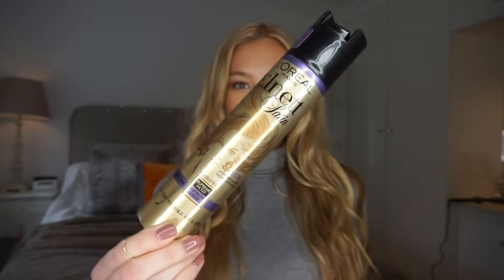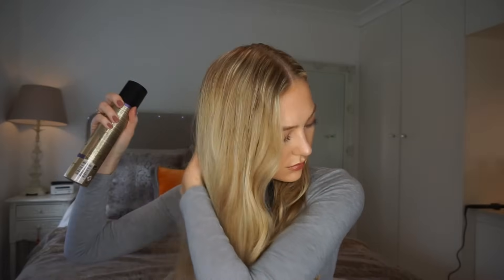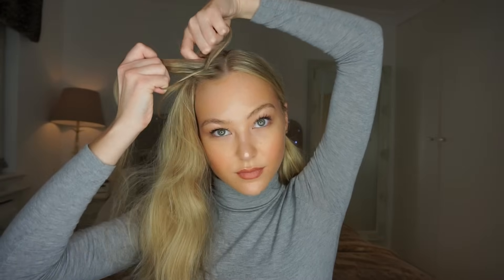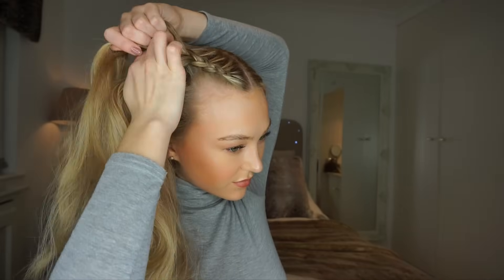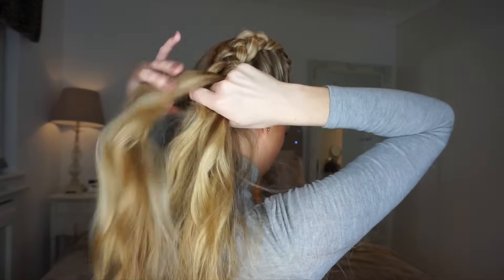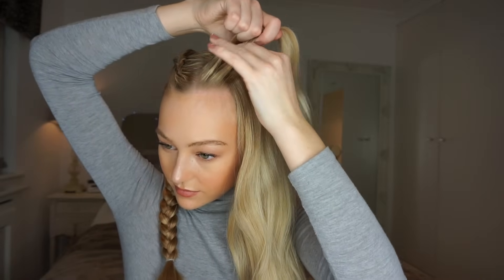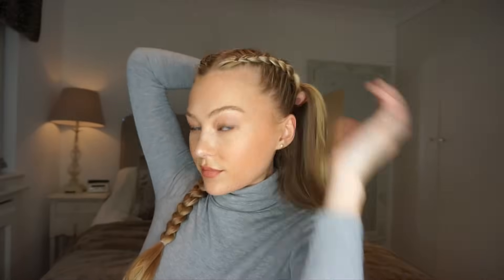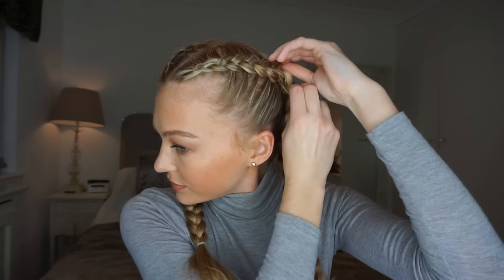How To: Dutch Braid Your Own Hair | Hollie Hobin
THUMBS UP FOR MORE HAIR TUTORIAL VIDEOS!!
Hi everyone, this is how I dutch braid my own hair. It is really simple and easy once you learn how to do it, and great for when your hair is dirty and you don't have time to wash it. I also love taking the braids out after a couple of days and having this lovely wave in my hair.